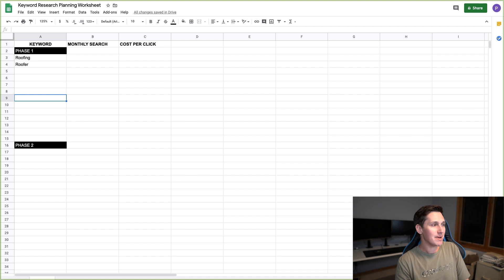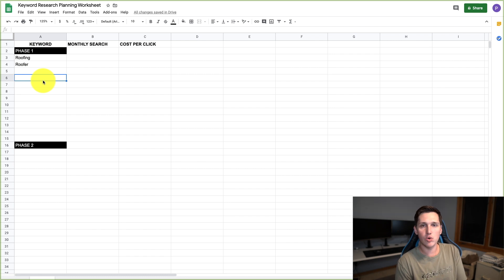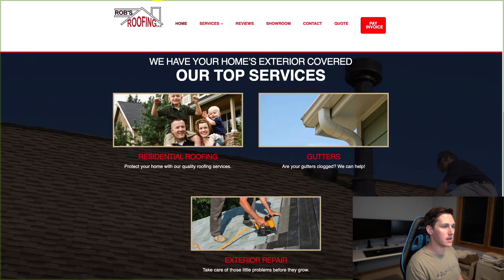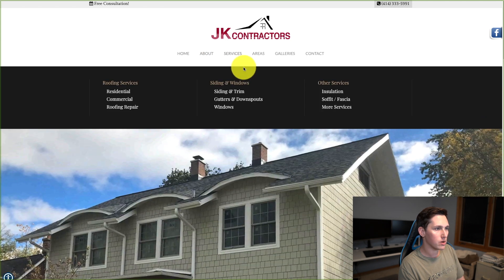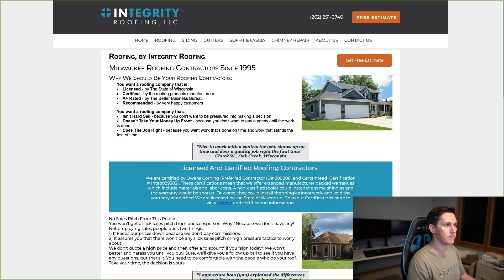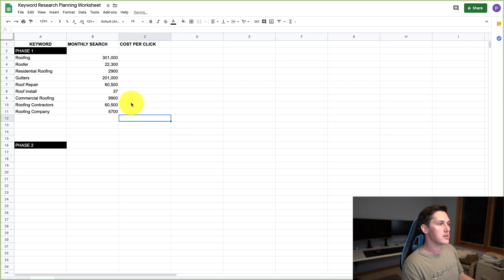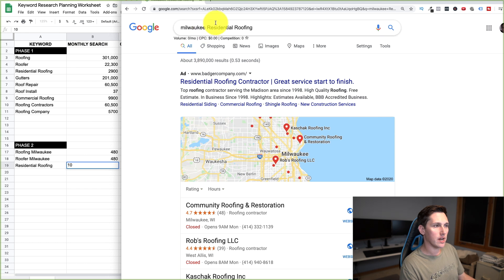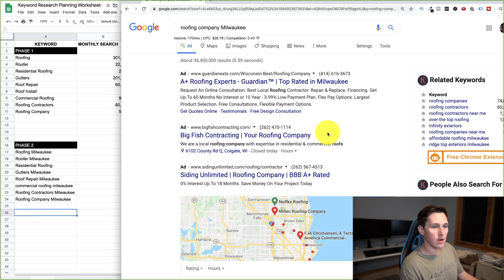How To Generate Leads Online (Using Keywords)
Get FREE stocks when you open up an account on Webull

In part 2 of our free lead generation course we’re going to dive into keyword research. If you’re wondering how to generate leads online for beginners, you will want to start with keyword research. That is the process of picking out which keywords will bring you the most free leads. In this online leads tutorial, I’ll walk you through the process of how to start a lead generation business. You’ll watch me use a lead generation software to pick out great keywords so that we can find the best ways to generate leads online.